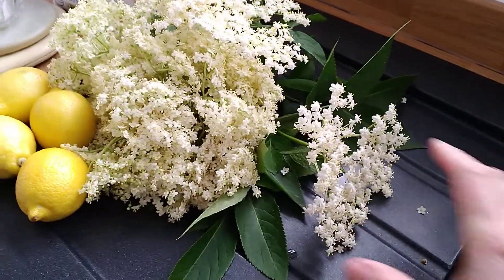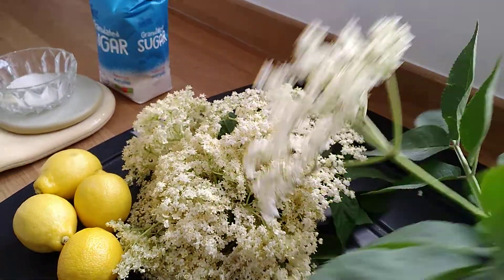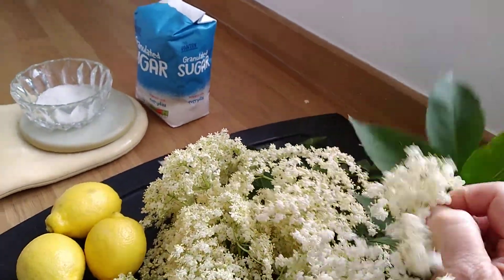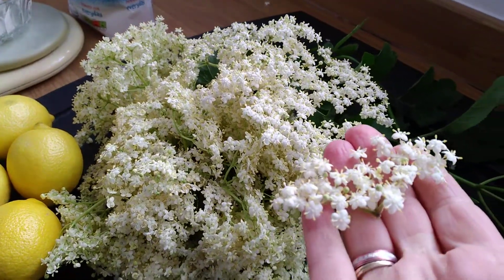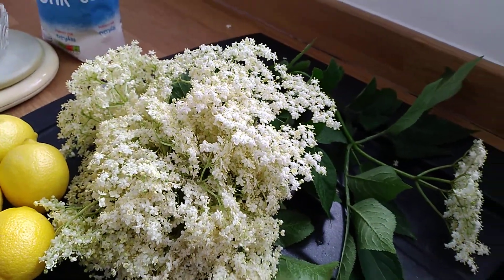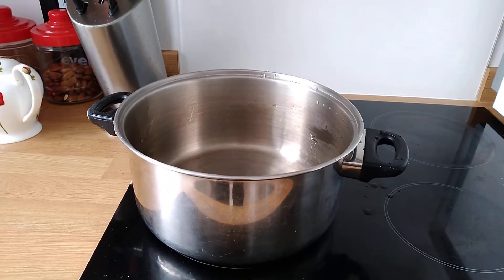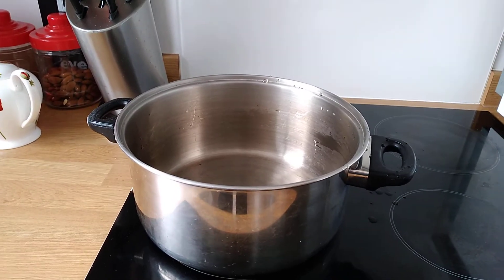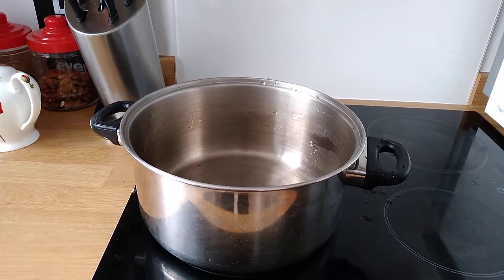Elderflower cordial part 2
You need about 20 big flat heads of Elderflowers
30g of citric acid
1.5 litres of water
1kg sugar.
3 or 4 lemons depending on size

Slice the lemons and add them to the pan with the sugar, water, flowers and citric acid. Bring to to the boil and then turn it down and simmer for twenty minutes.  Turn the heat off and leave overnight. The following day simply strain and bottle. It's best stored in the fridge and will keep for months